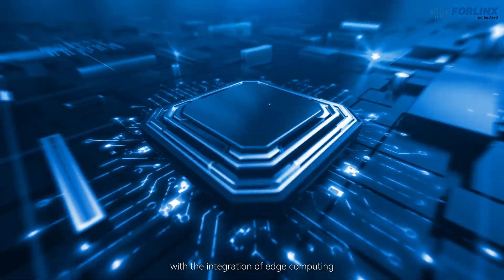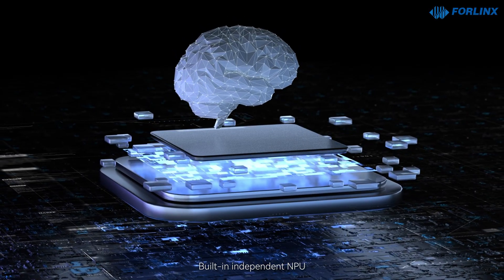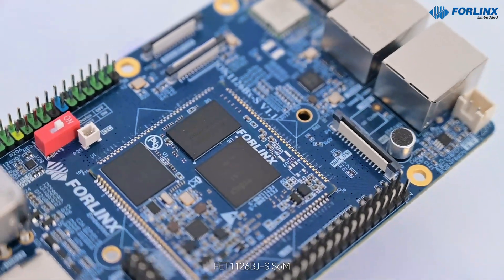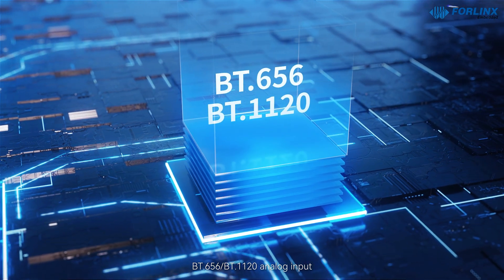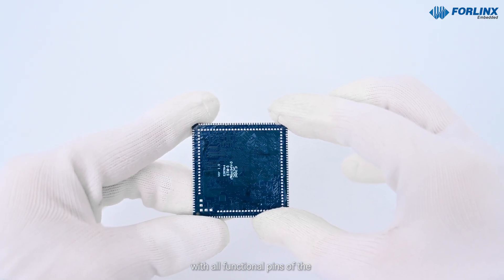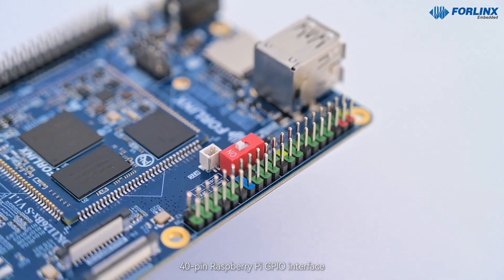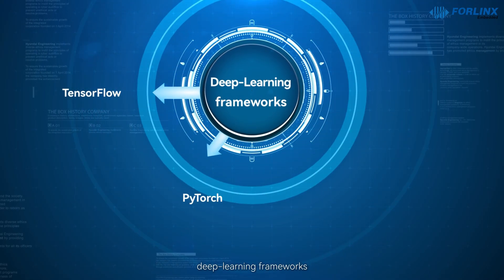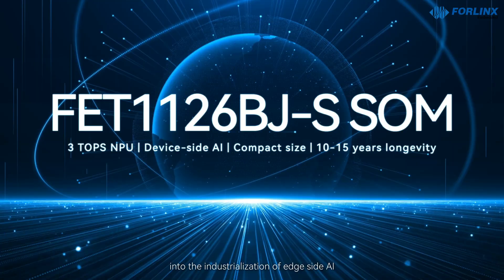Meet the new core of Edge AI: The FET1126BJ-S SoM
In the era of industrial upgrading, moving AI from the cloud to the edge is a necessity. Forlinx Embedded is officially launch the FET1126BJ-S System on Module, designed to bring real-time decision-making to the edge.

▬ Product Highlights▬▬▬▬▬▬▬▬▬▬▬▬
✅ Compact Size: 40mm × 40mm, full pinout.
✅ AI Performance: 3 TOPS NPU, RKNN support.
✅ Display: MIPI DSI and RGB interfaces.
✅ Connectivity: RGMII, UART, CAN FD, SPI.
✅ AI Software: Ready-to-use edge AI routines.
✅ Industrial Grade: -40°C to +85°C.

▬ About ForlinxEmbedded ▬▬▬▬▬▬▬▬▬▬▬▬
Forlinx Embedded is a premier designer and manufacturer of ARM-based embedded solutions and products, specializing in System-on-Modules (SOMs), Single Board Computers (SBCs), and industrial embedded PCs. Partnering with industry-leading SoC vendors such as NXP, Texas Instruments, Allwinner, and Rockchip, our diverse portfolio is at the forefront of embedded technology.
Forlinx is committed to delivering cutting-edge ARM-based products, compliant with CE, FCC, and RoHS standards. Our in-house manufacture ensures timely, high-quality production, adhering to ISO 13485, ISO 9001, ISO 14001, ISO 45001 standards. We have an Environmental Lab for extreme condition tests, an EMC lab for electromagnetic tests and SMT production line which guarantee product reliability. With annual production capacity of 1 million SOM units, Forlinx is taking a leading position in reliable embedded solutions.